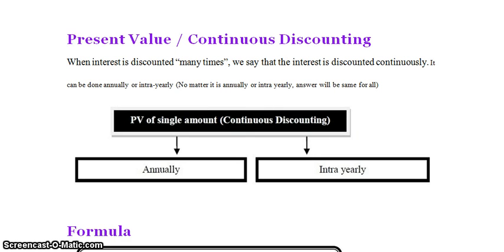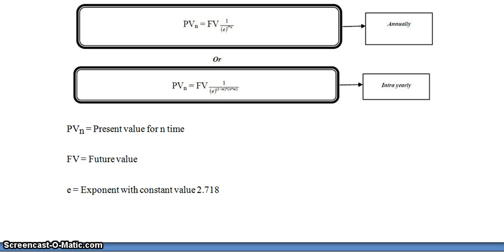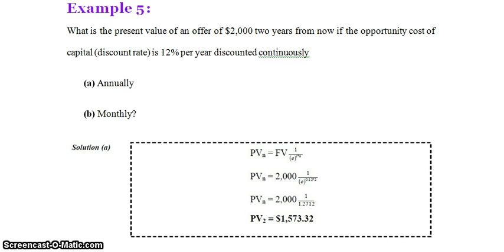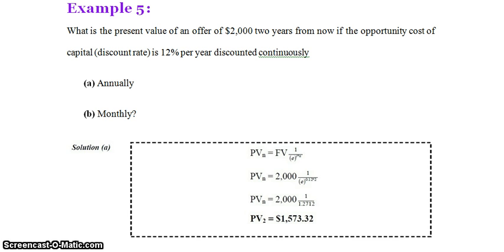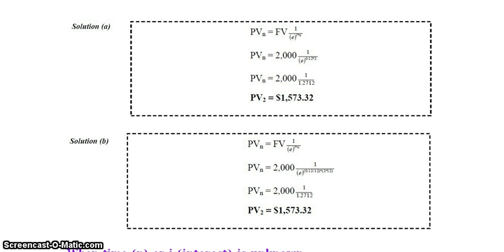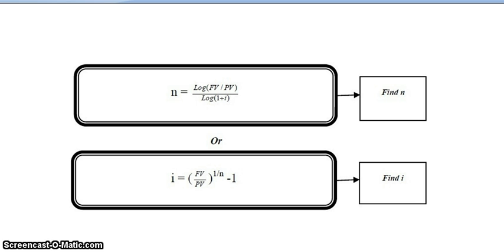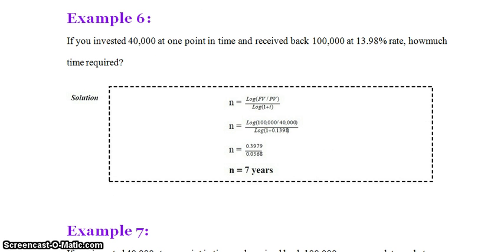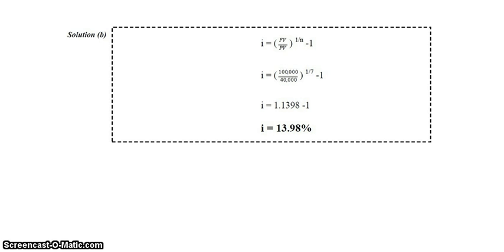2 Present Value Continuos Discounting 2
2  Present Value Continuos Discounting 2